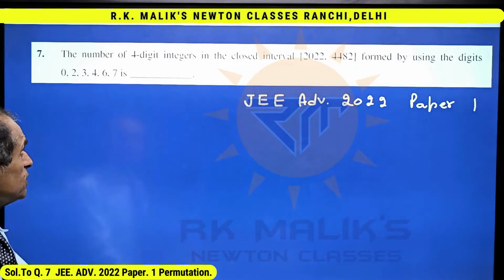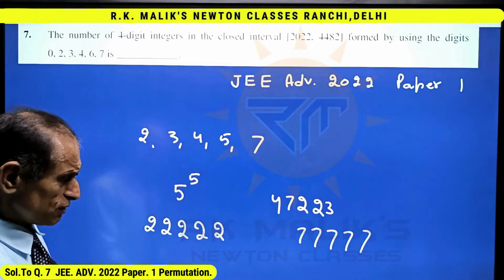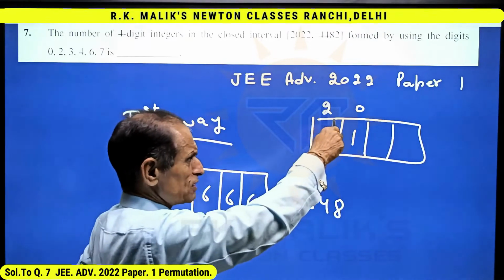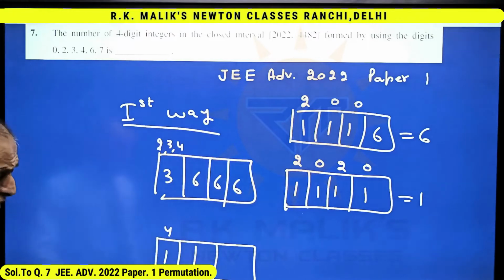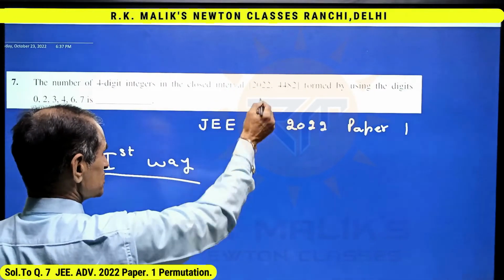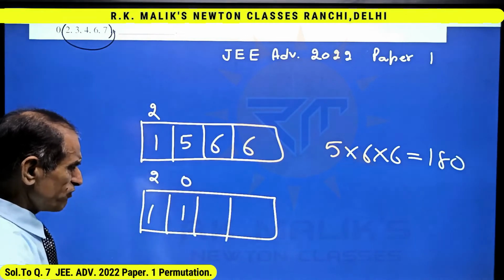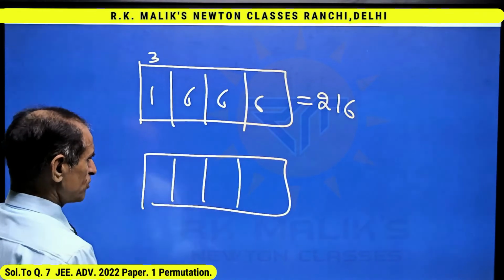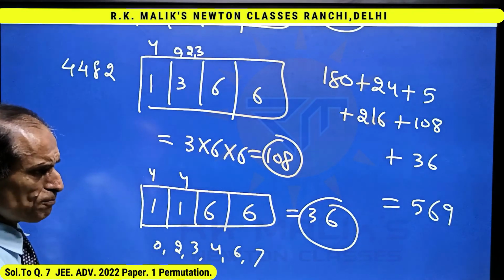Ques-7 Permutation JEE Adv 2022 (Paper-1) - Done In 2 Crystal Clear Ways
Above Question From JEE Advanced 2022 ( Paper-1) on topic of permutation and combination  . If You're Looking For a Solution To This Question, Then be Sure to Watch This Video. We'll Give You The SMART, SHORT, AND CRYSTAL CLEAR Solution For This Question.